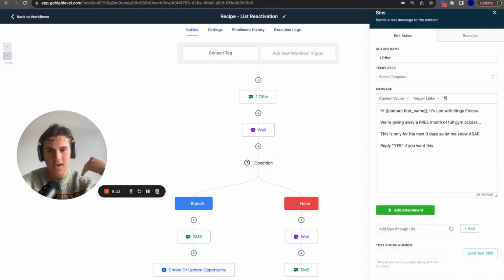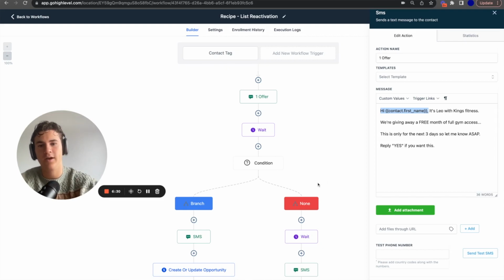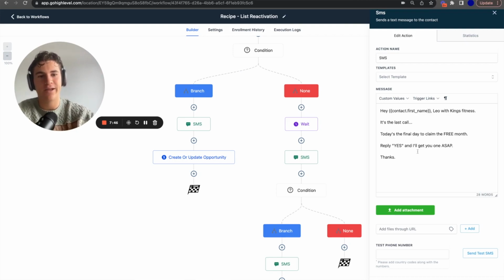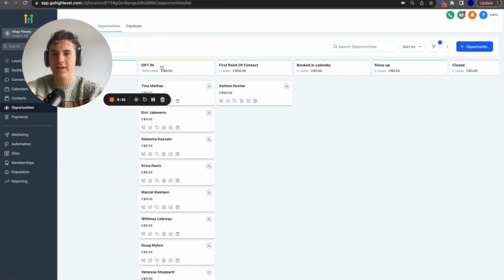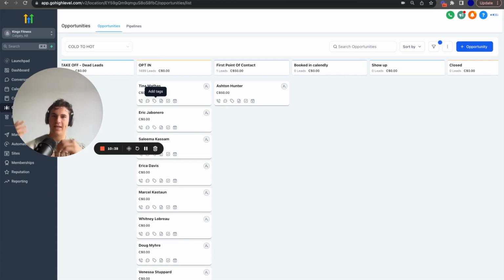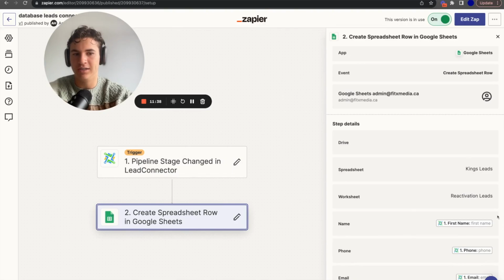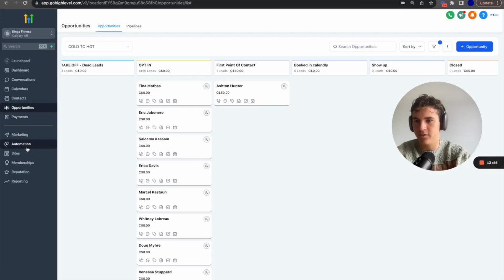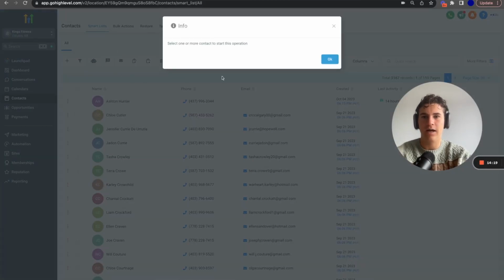How I get clients for $0: Database Reactivation